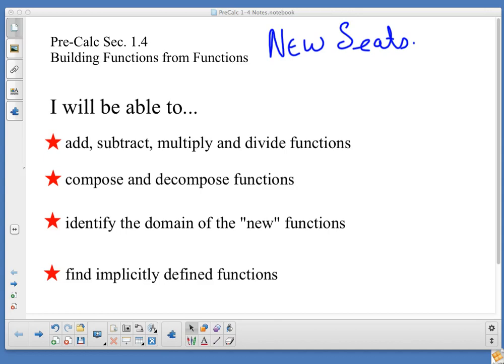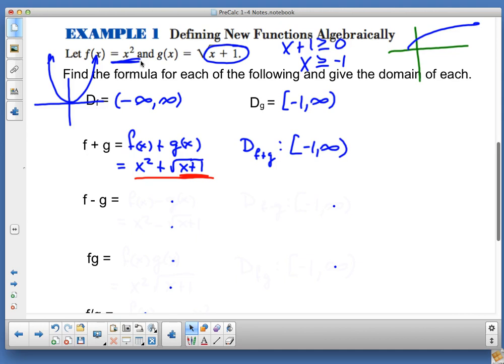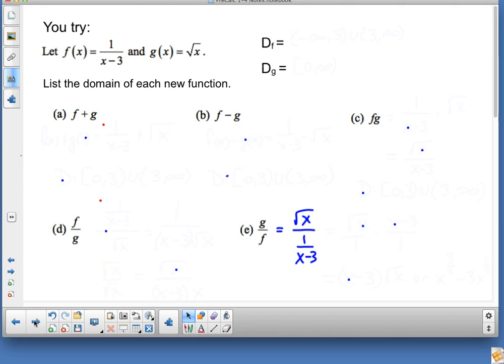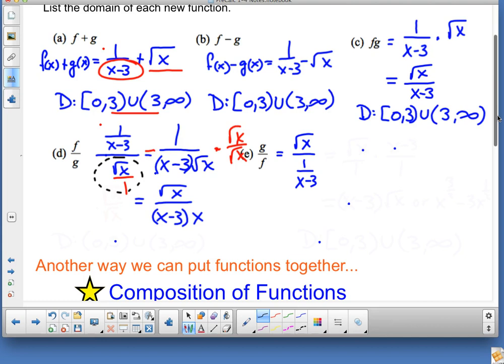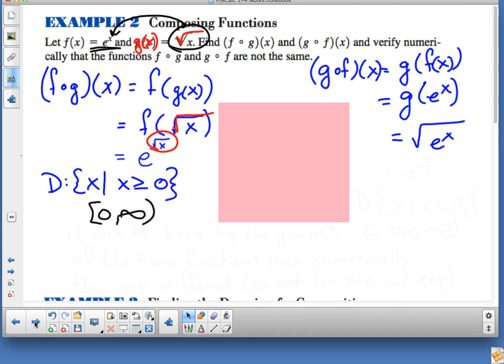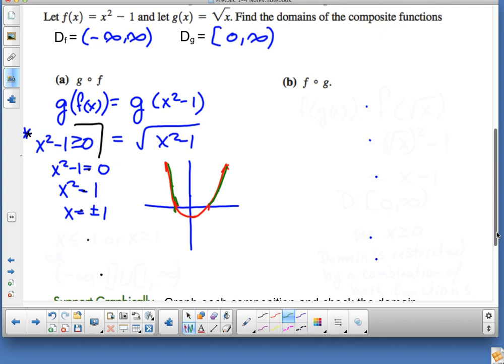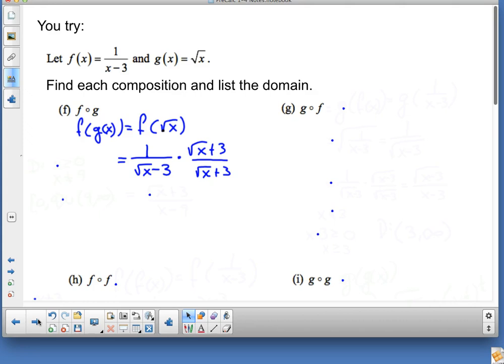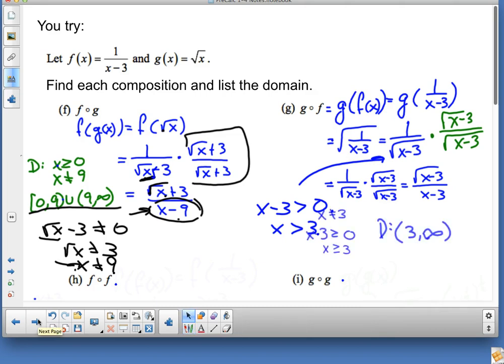PreCalc 1 4 Day 1 Class Notes Video